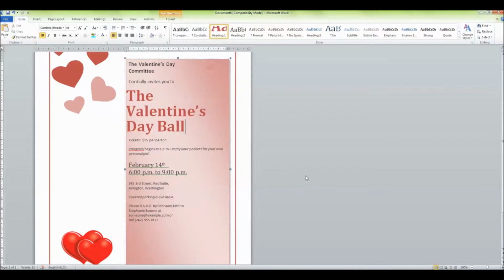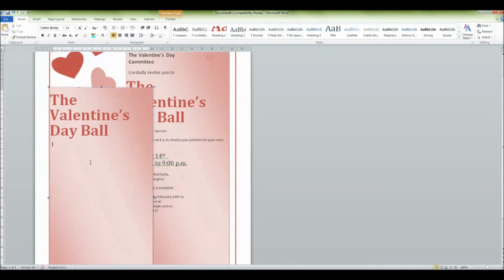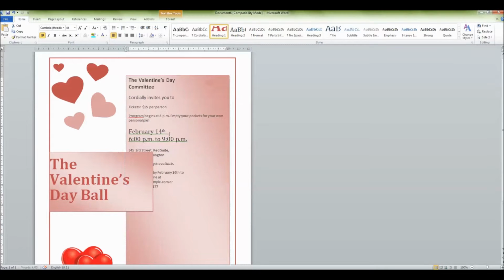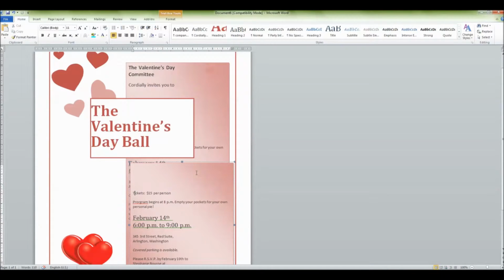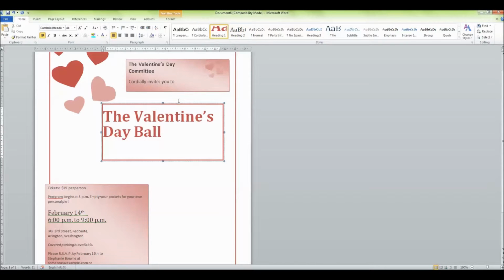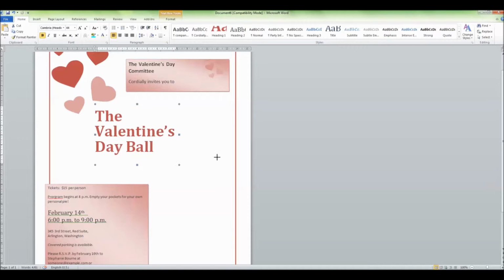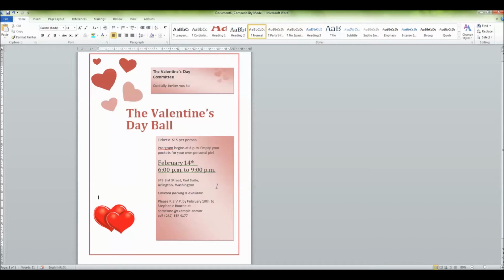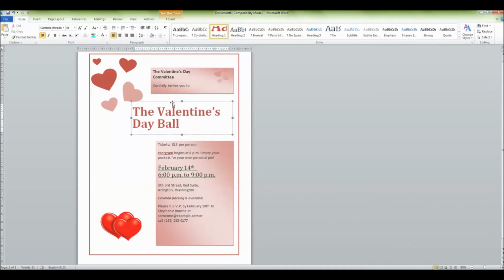Lesson 4 Working More with the Textbox